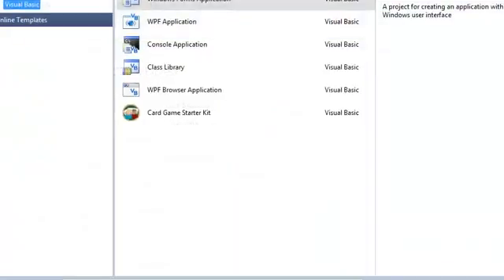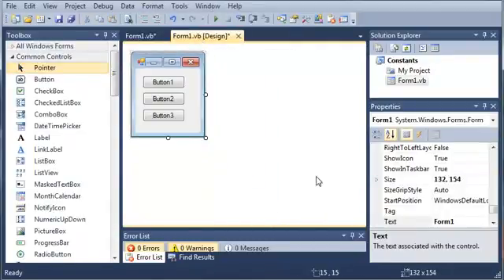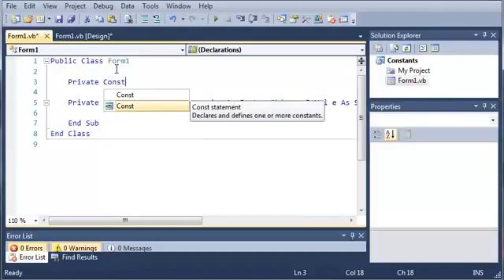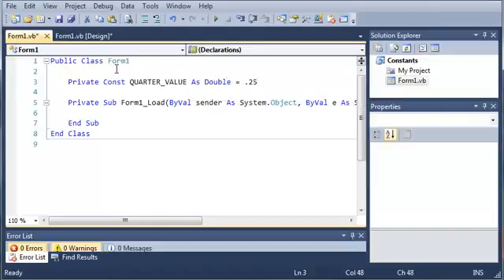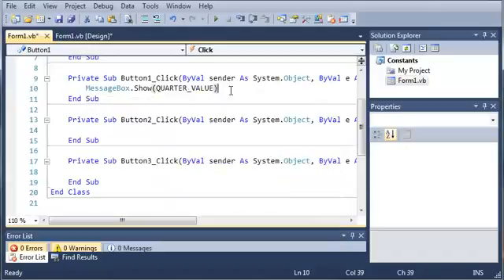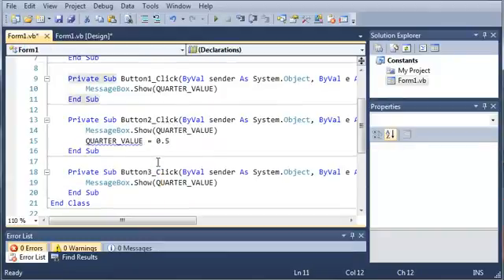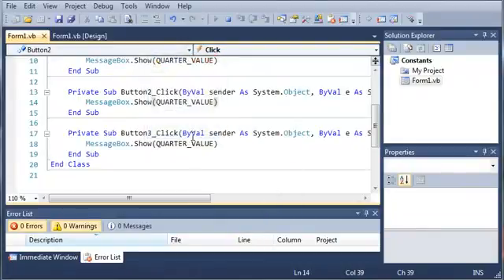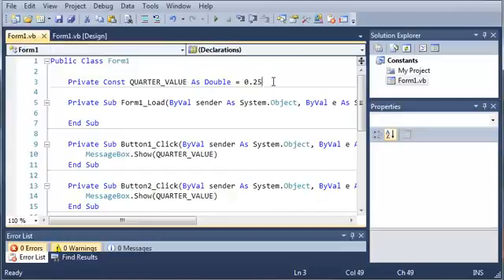Visual Basic Tutorial 51 Constants ‏